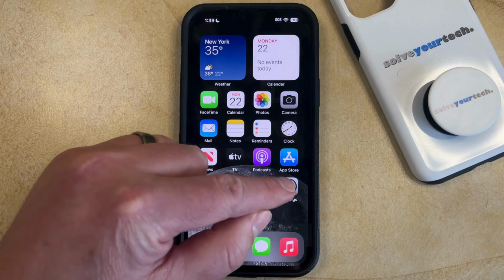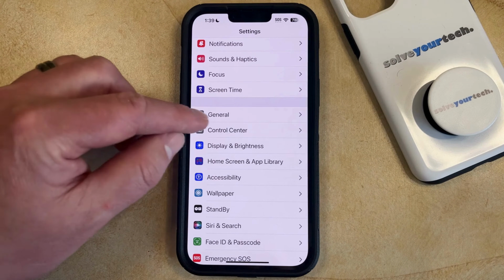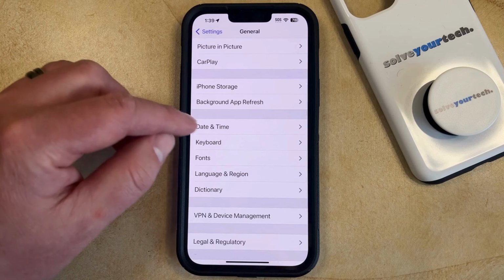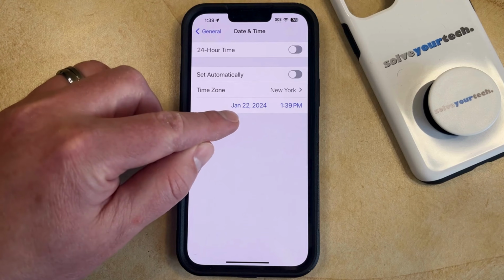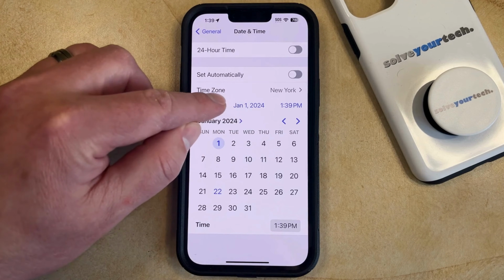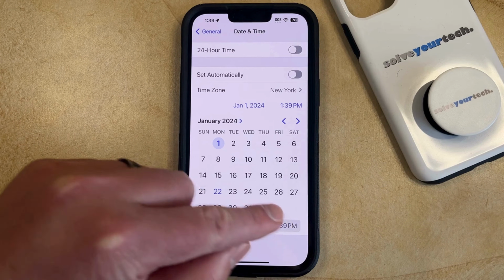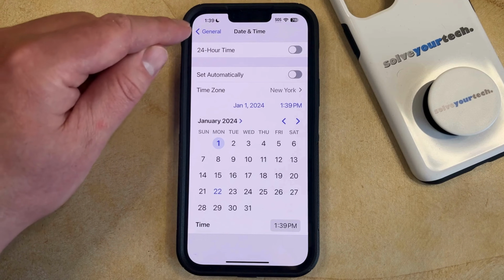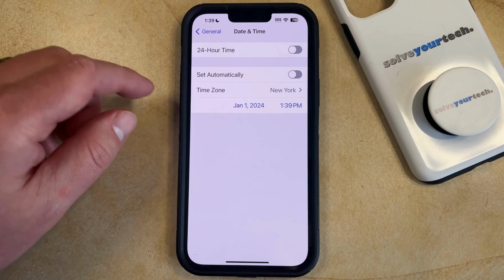iOS 17: How to Change the Date on Your iPhone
This video will show you how to change the date on an iPhone in iOS 17. Once you complete this tutorial you will have changed the current date on your phone.

You can change the iPhone date with the following steps:

1. Open Settings.
2. Select General.
3. Choose Date & Time.
4. Turn off Set Automatically.
5. Tap on the date.
6. Select the date to use, then tap General at the top-left.

Note that some apps and websites might not work properly when you use a manual date on your phone.

00:00 Introduction
00:15 iOS 17 How to Change Date on iPhone
01:19 Outro

Related Questions and Issues This Video Can Help With:

- iOS 17 How to Change Date on iPhone Mini
- iOS 17 How to Change Date on iPhone Plus
- iOS 17 How to Change Date on iPhone Pro
- iOS 17 How to Change Date on iPhone Pro Max